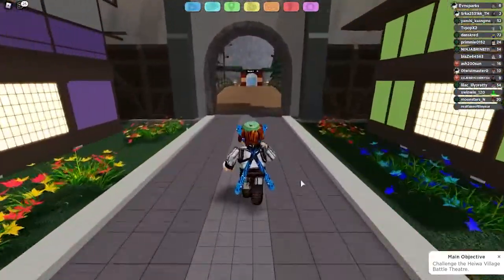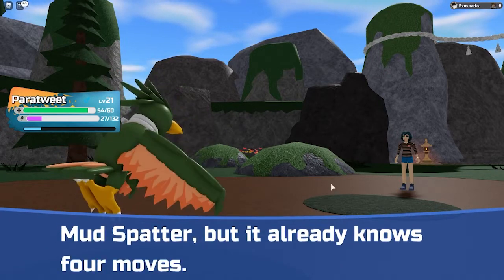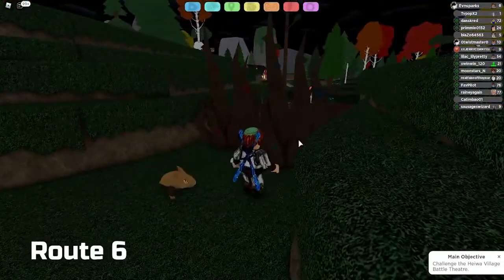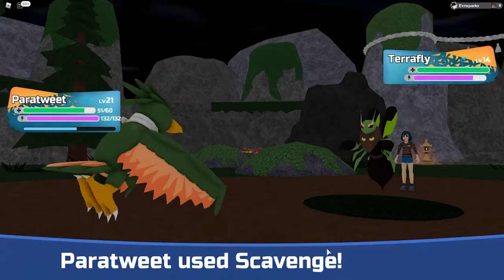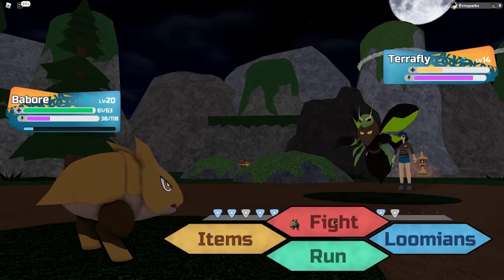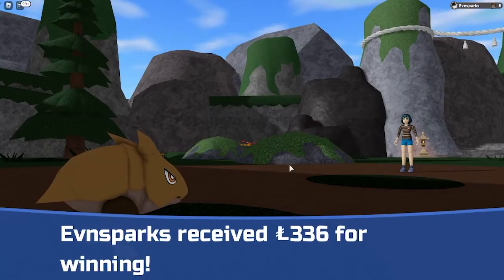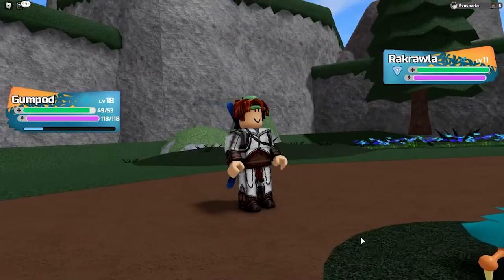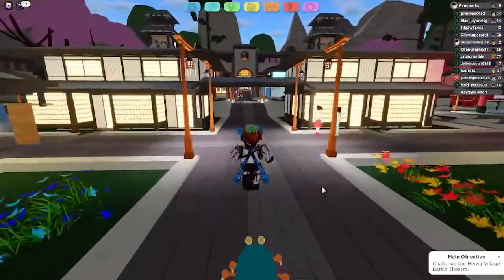Preparing for Heiwa Battle Theatre! (VOD) | Loomian Legacy: #9.5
Welcome to another episode of Loomian Legacy! This episode we grind levels using Jenna on route 5 to prepare for the Heiwa Battle Theatre. This episode was streamed on my twitch channel linked below. :)

Name of Music: Unity - A FatRat Orchestration